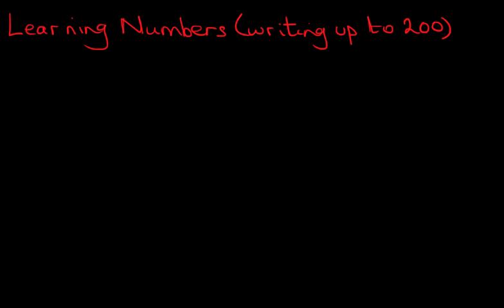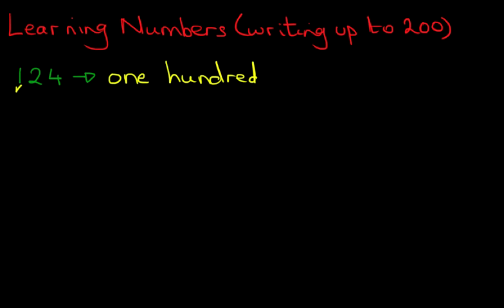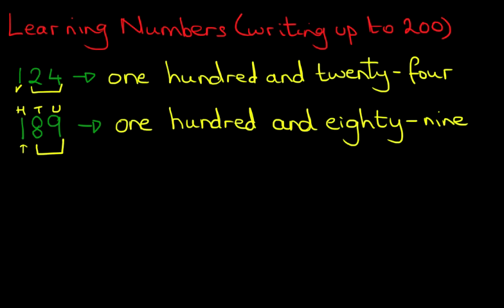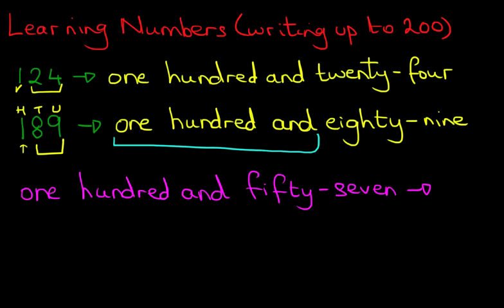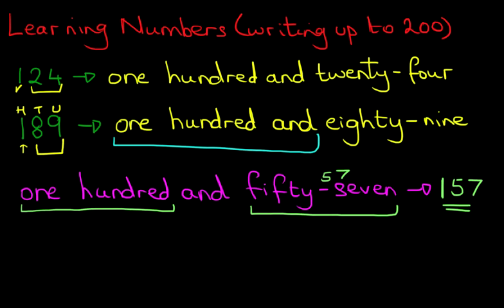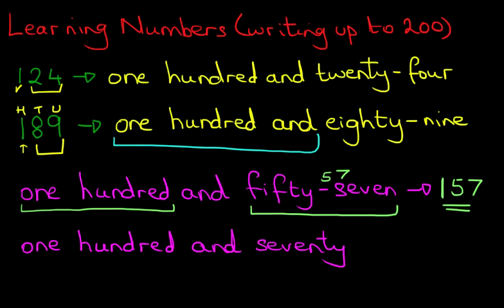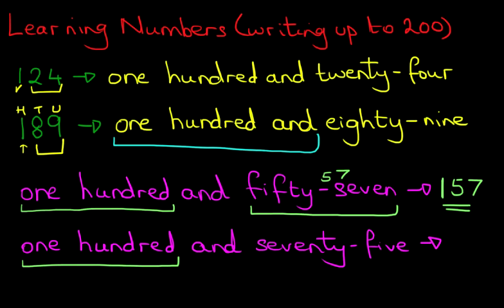MATHS - LEARNING NUMBERS (writing numbers up to 200)